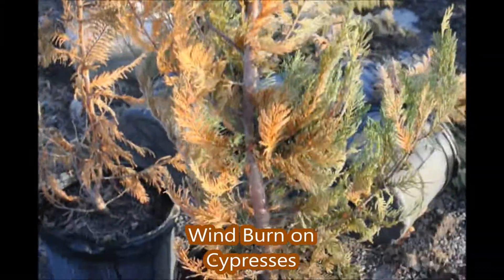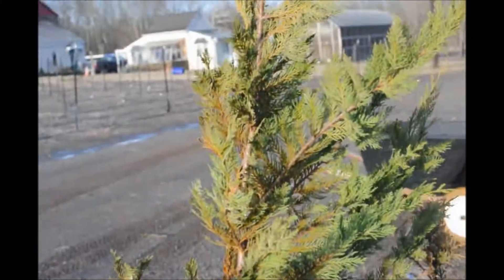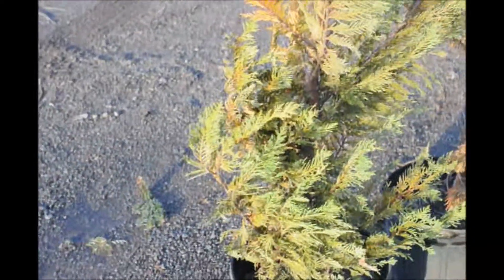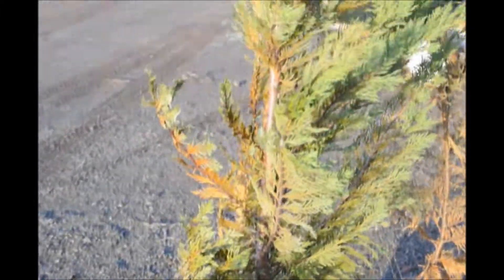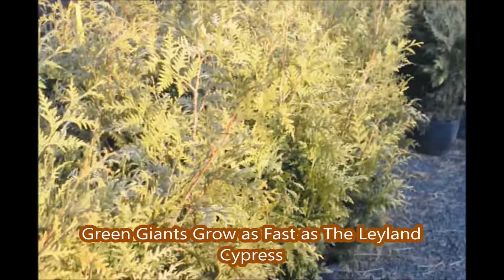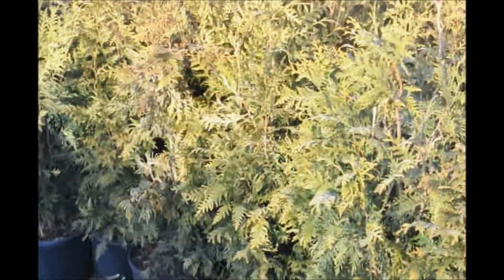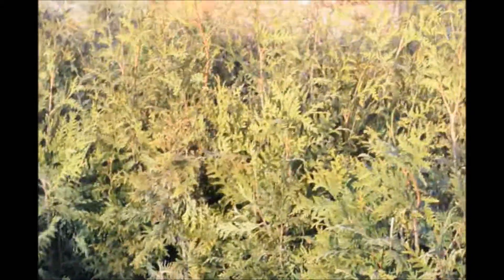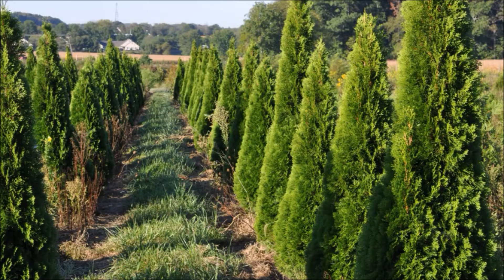We No Longer Recomend Planting Leyland Cypress Trees